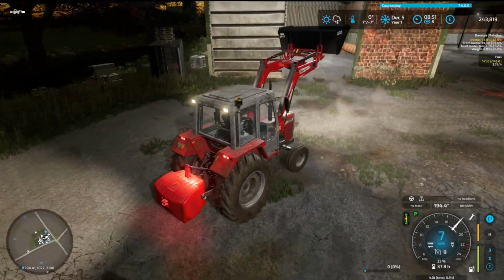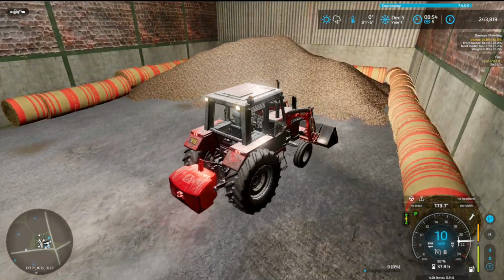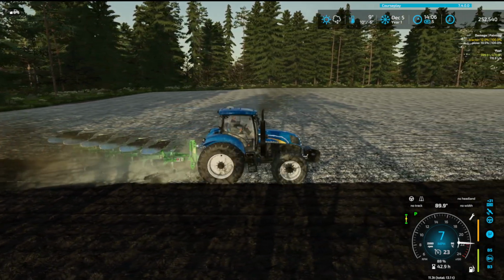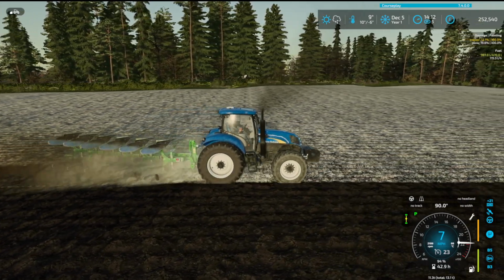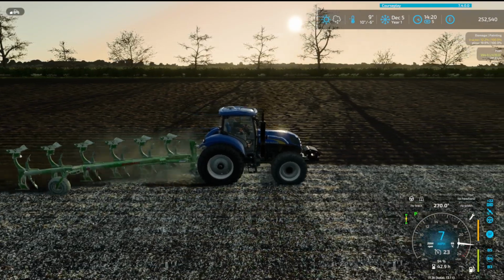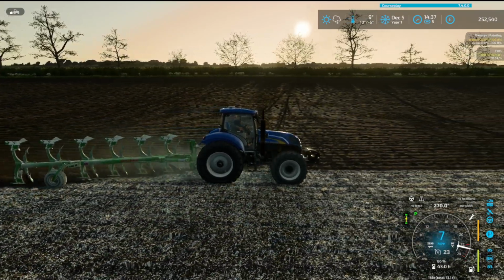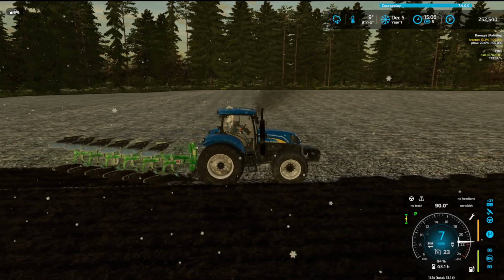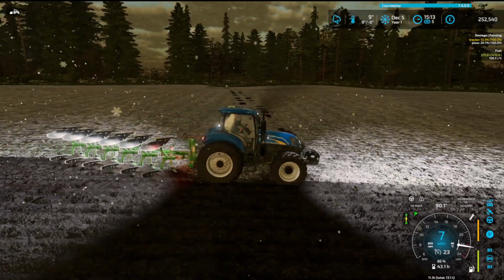VINTAGE OAKS DAY 27 NEW HOLLOND T6070 WINTER PLOUGHING